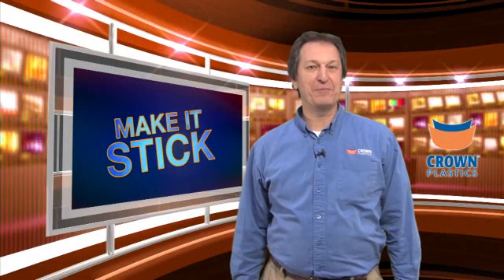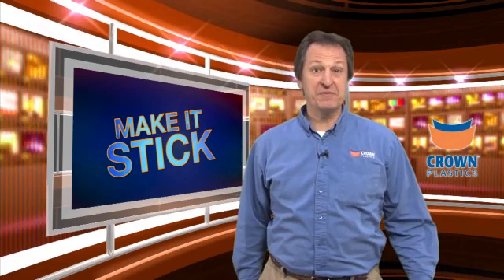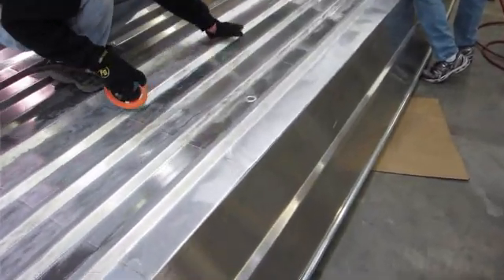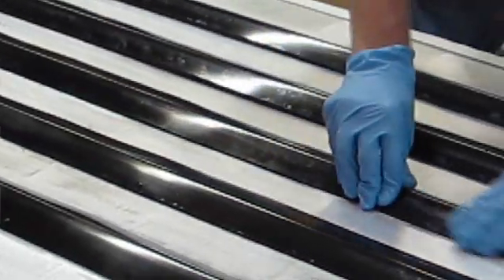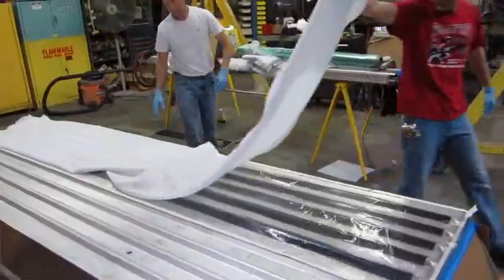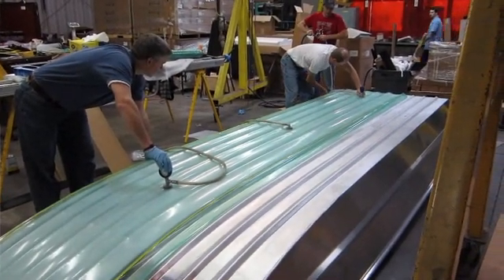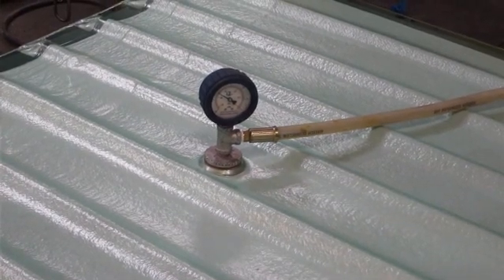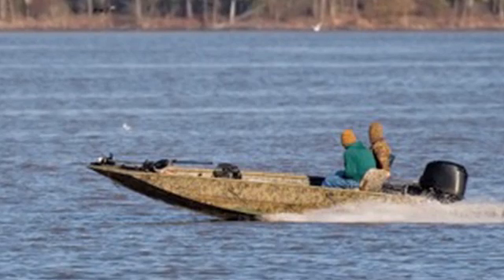Make It Stick - Epoxy Application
Some pressure sensitive adhesive systems do not work well in outdoor environments. In this episode, we demonstrate epoxy applications with
Dura-Surf Treated for Bonding. Instead of mechanically fastening, using contact cement or epoxy in a marine environment with Dura-Surf saves material and weight and increases performance.